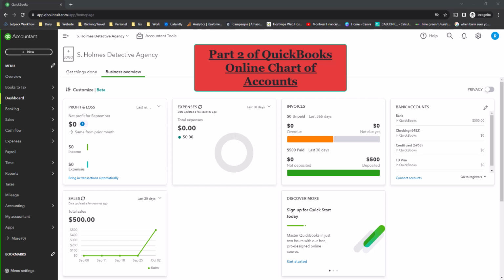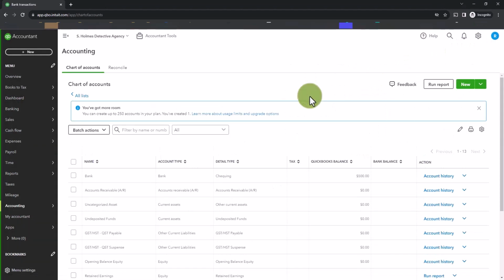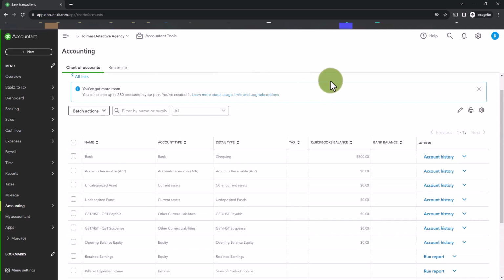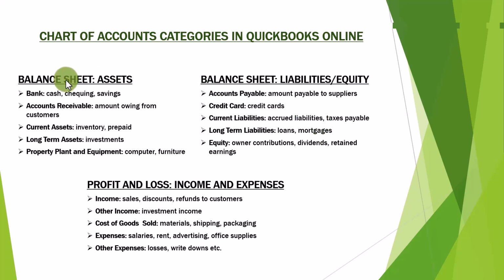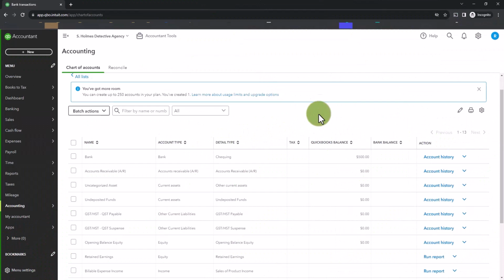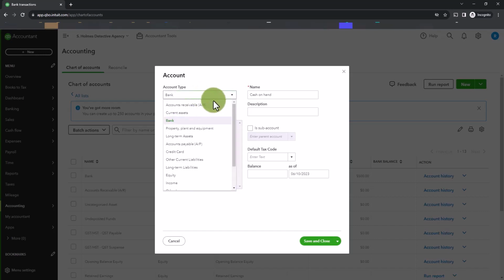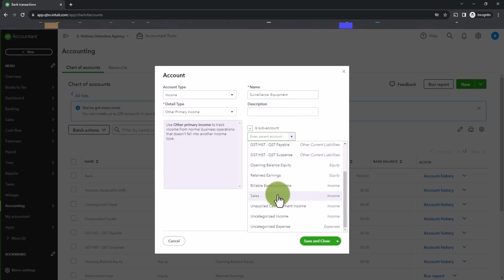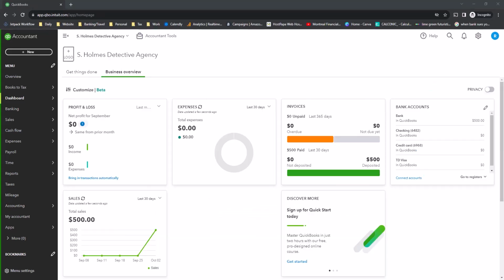How to Set Up Your Chart of Accounts in QBO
It is essential to get your chart of accounts right when working with QuickBooks Online.  This tutorial will help you understand how to add an account manually in QuickBooks Online.  This is part 2 in a 4 part series.

Also check out my blog post which expands on the video:
📣 Ready to feel more confident using QuickBooks Online?
In just over 60 minutes, you’ll learn how to set up your QBO file properly, navigate the key features, and avoid common mistakes that trip up many small business owners.

✅ Get confident with invoicing, banking, reports, and sales tax
✅ Learn time-saving tips that simplify your bookkeeping
✅ Perfect for small businesses, freelancers, and service-based businesses in Canada